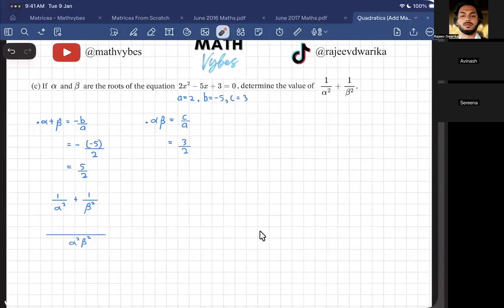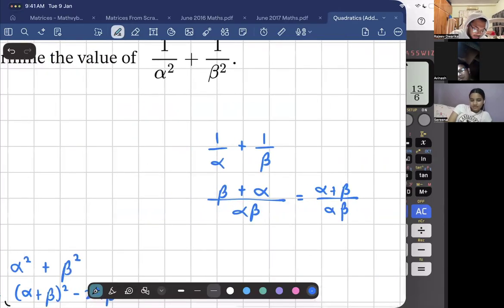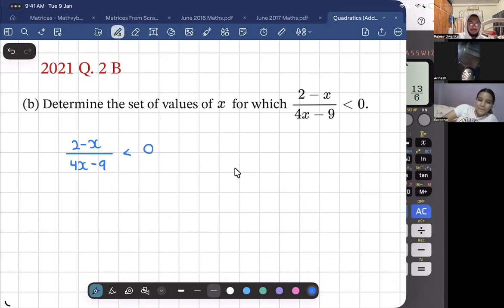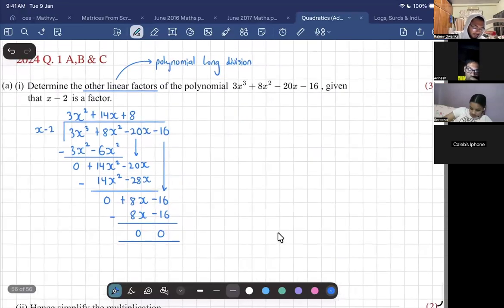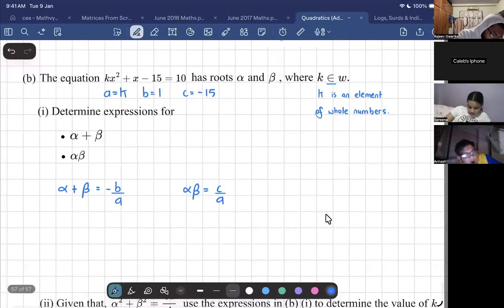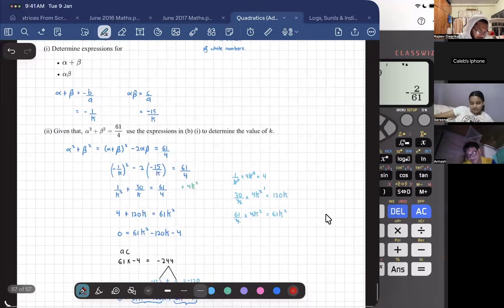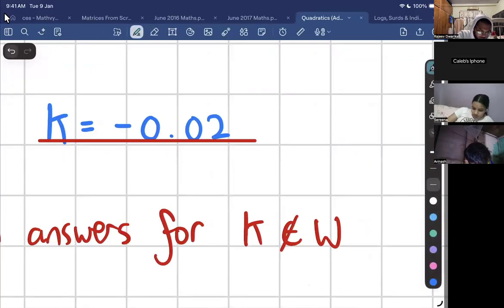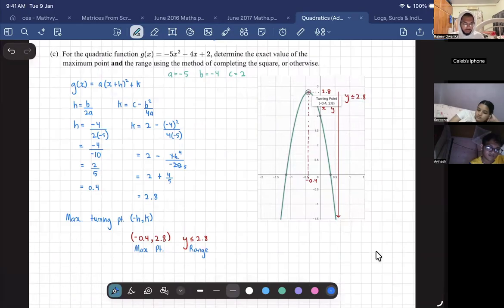Recap of Quadratics